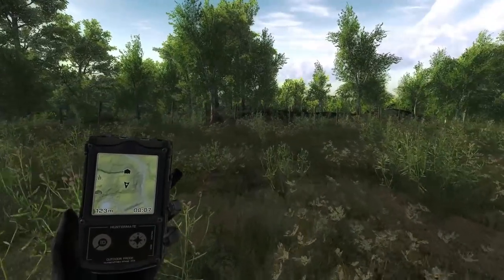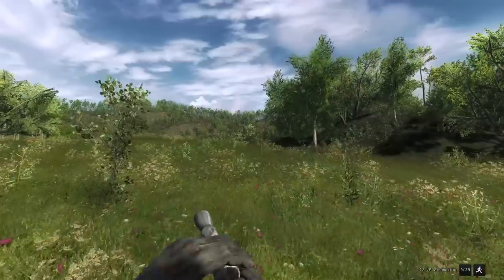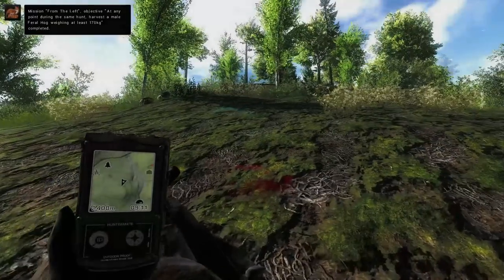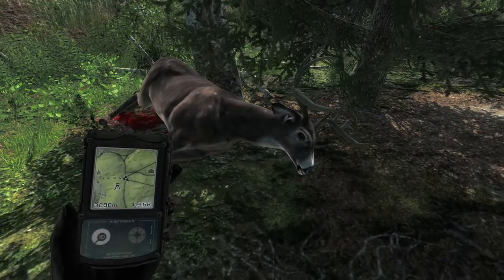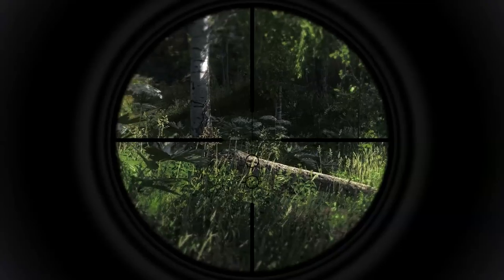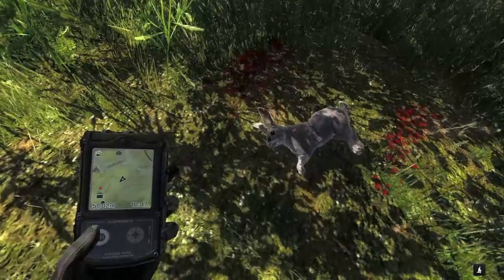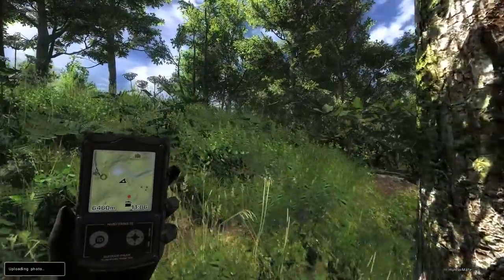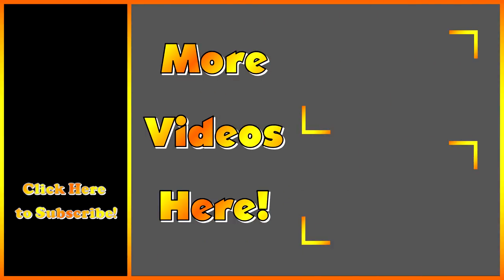Let's Go Huntin' #58 | theHunter Classic 2018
theHunter Classic gameplay! Hunting Cottontail Rabbit with the .22 Grasshopper on Settler Creeks!

Special thanks to:
Skelet_Elvis  -  Beano  -  The Sportsman Channel  -  Bbuttonbran   magnum_73  -  TEMPEST Gaming  -  Nickolasbigelow Crazycanuck76  -  Julia Chilled Gaming  -  Kariiusgirl  -  Reekyracer, Triggatray26  -  alaskaoutdoors  -  Bennett  -  Buckshot  -  K1ller K0ng847  -  Boota Maxwell  -  robbins1992  -  NicholasXX1015  -  Nodorf